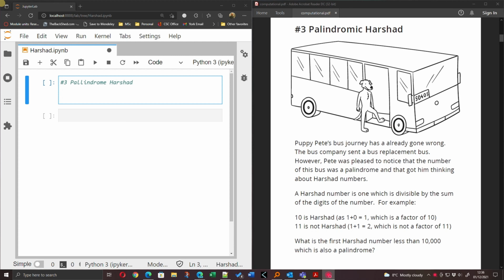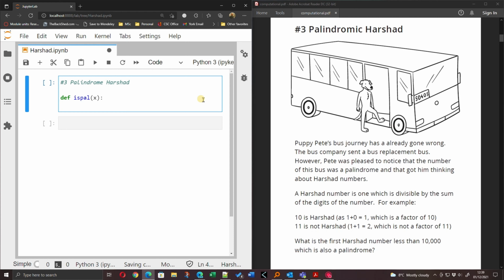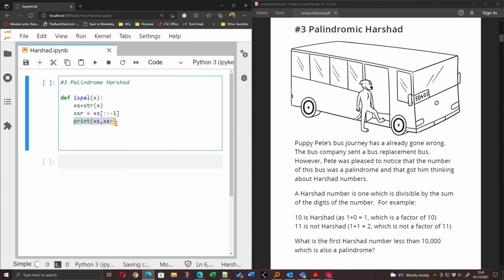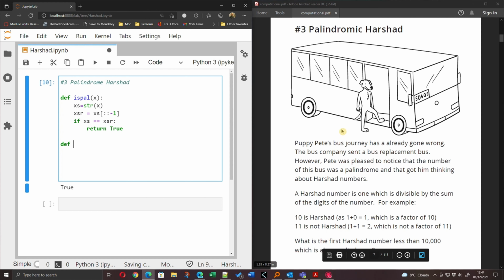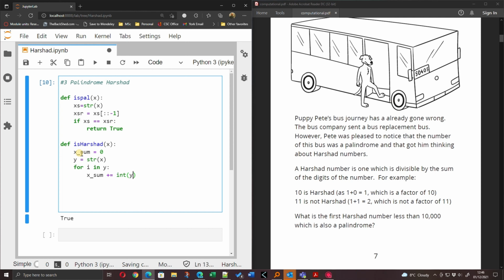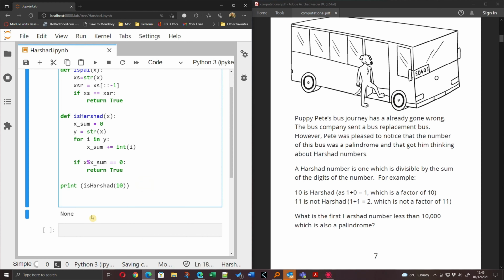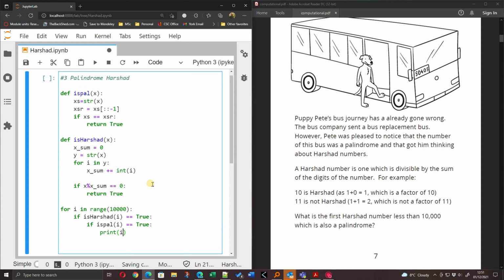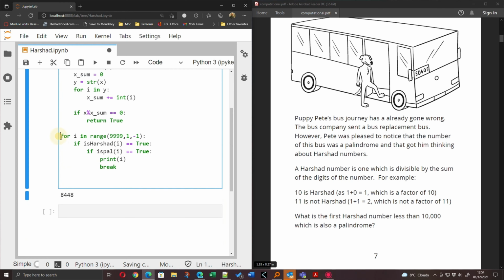101 Computational Problems #3 Palindromic Harshad (Python)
Taken from my upcoming book "101 Computational Problems" designed for recreational coding and to be used in class as computer science problems.

For this problem, I am using Python / JupyterLabs, but any flavour of Python will work.

From the book:

"Puppy Pete’s bus journey has a already gone wrong. The bus company sent a bus replacement bus. However, Pete was pleased to notice that the number of this bus was a palindrome and that got him thinking
about Harshad numbers. A Harshad number is one which is divisible by the sum of the digits of the number.

For example:

10 is Harshad (as 1+0 = 1, which is a factor of 10)
11 is not Harshad (1+1 = 2, which is not a factor of 11)

What is the first Harshad number less than 10,000 which is also a palindrome?"